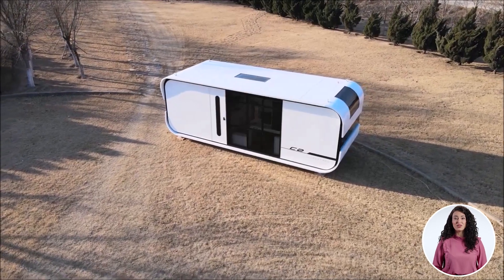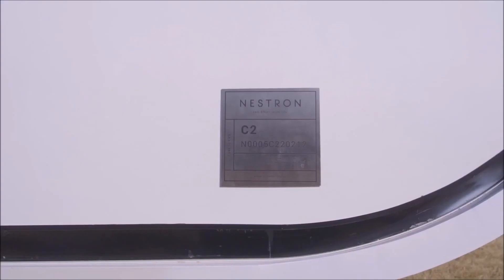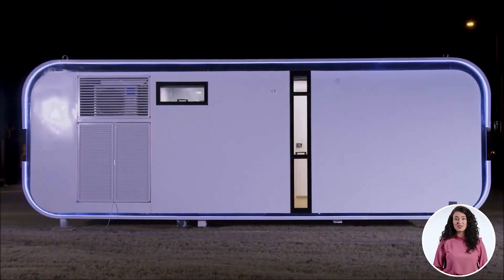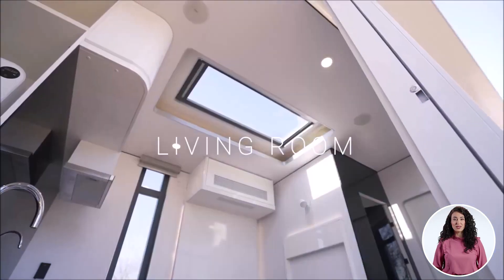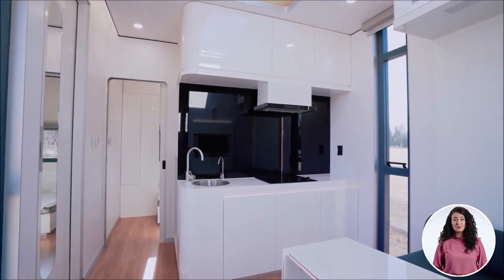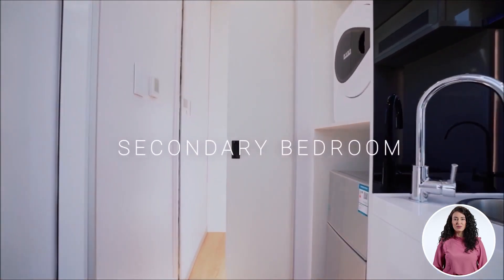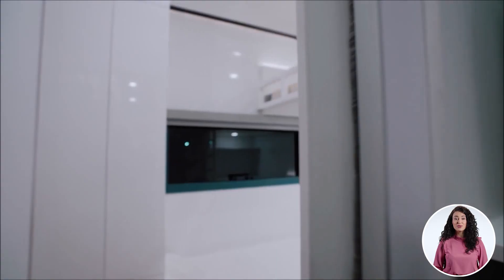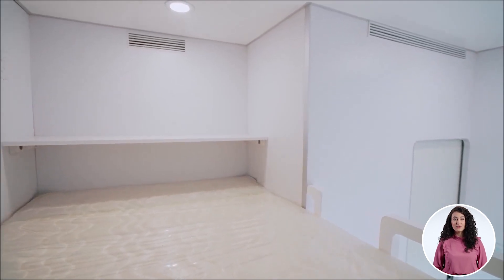$59,000 MODERN TINY HOUSE. READY TO SHIP. THIS THING IS NICE.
C2 is built to accommodate 3-4 members medium-sized households, designed with an open concept and a bigger living room area for more entertainment and fun-time activities with your loved ones. We also designed a special skylight dome for C2, allowing families to share the fun of star-gazing and satisfy children’s curiosity of nature and the universe. Double bedrooms allow space allocation to be properly organized while optimizing the space with a storable area up to 10-15%.  Hence, if your family needs a two-bedroom living space, C2 is the perfect choice for you.